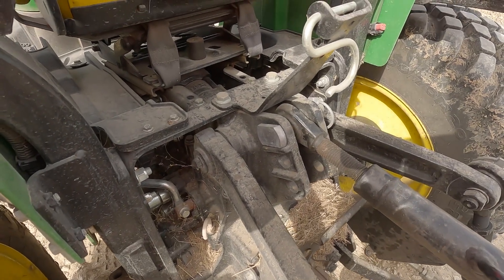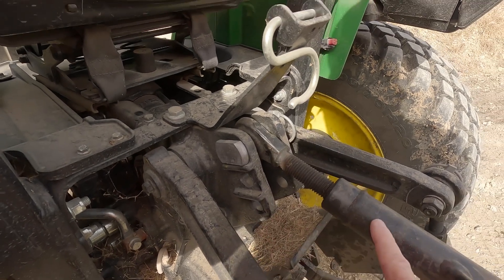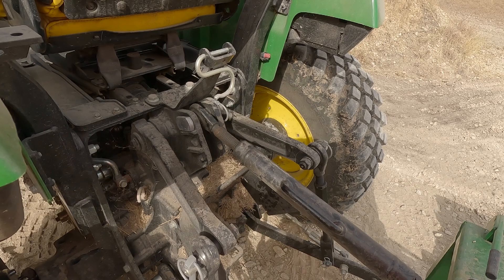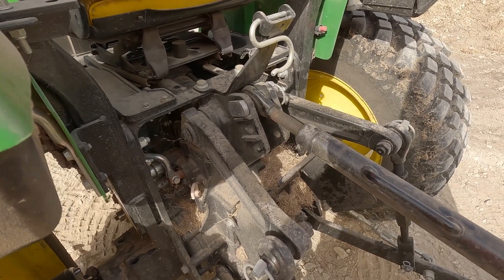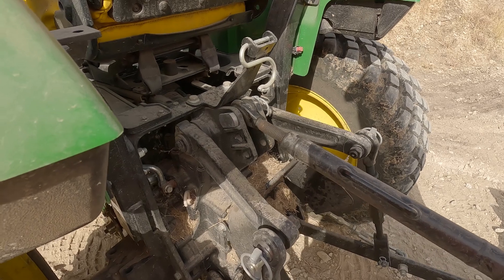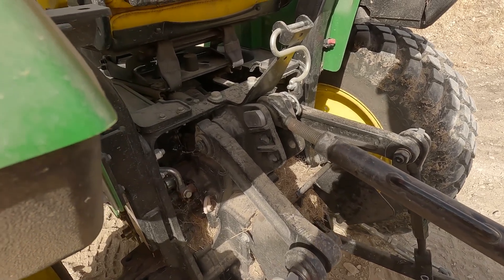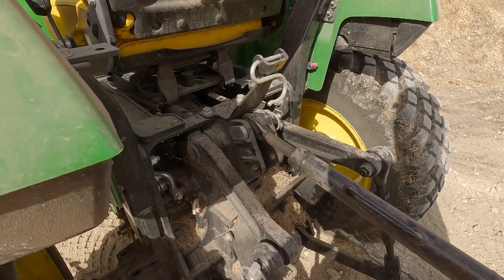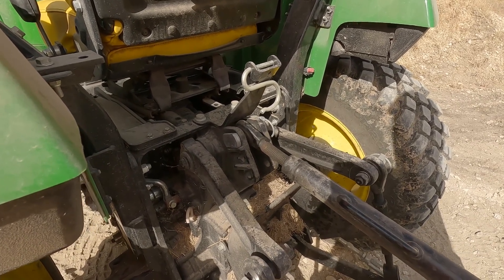Top Link Holes Explained! | Avoid Breaking Your Tractor’s Rockshaft Housing (3-Point Hitch Tips)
**🔧 Understanding the Top 3 Holes for Your Tractor’s Top Link | 3-Point Hitch Setup Explained** In this video, we take a close look at the **top three holes where your tractor’s top link attaches** on the **three-point hitch system**. You’ll learn how each hole affects **implement angle, lift range, and down pressure**, and why choosing the **wrong hole on the rockshaft housing** can lead to **cracked castings or expensive damage**. We’ll cover: ✅ The function of each top link hole (upper, middle, and lower) ✅ How hole position changes implement movement and control ✅ Why the **rockshaft housing** is a critical part of your 3-point system ✅ Common mistakes that cause **broken cast housings** ✅ Tips to safely adjust your **tractor top link** for box blades, bush hogs, and other implements Whether you’re running a **compact tractor**, **utility tractor**, or **subcompact model**, this video will help you understand the **mechanics behind the top link connection** — so you can work smarter and protect your equipment. **

👉 Watch before hooking up your next implement!**